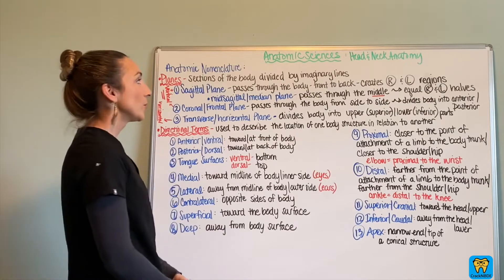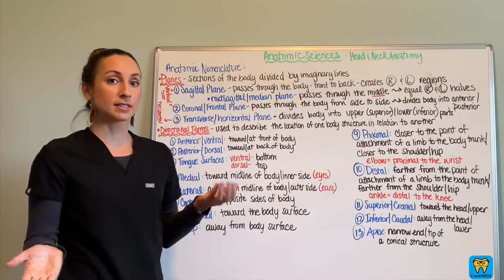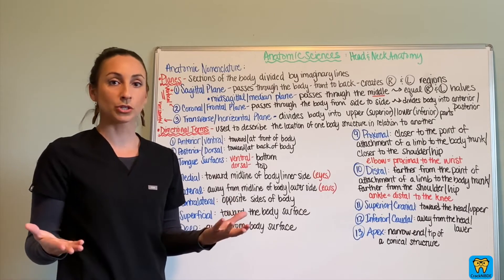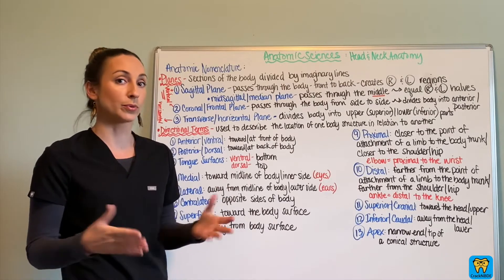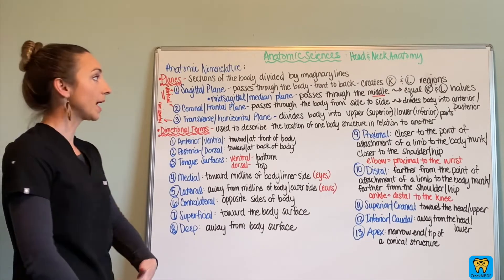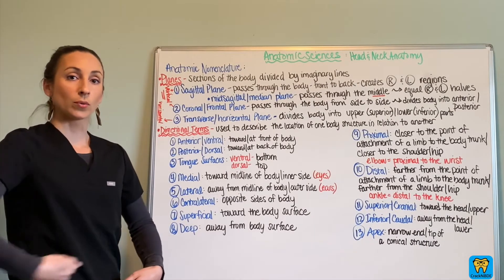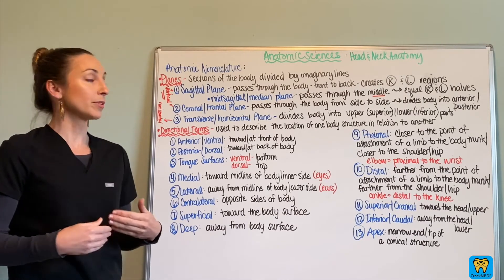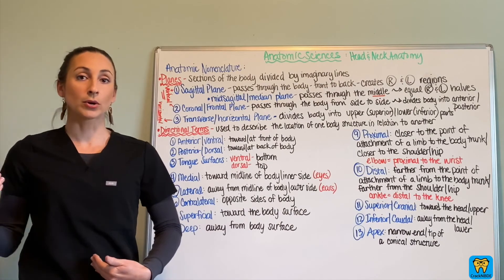NBDHE Dental Hygiene Boards - Head & Neck Anatomy Part 1